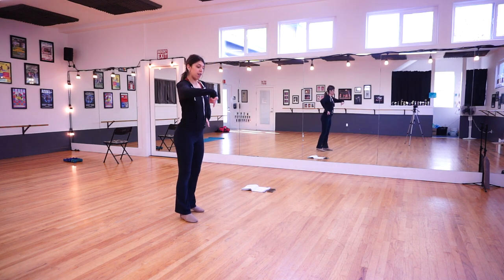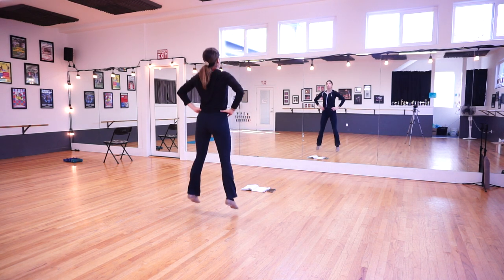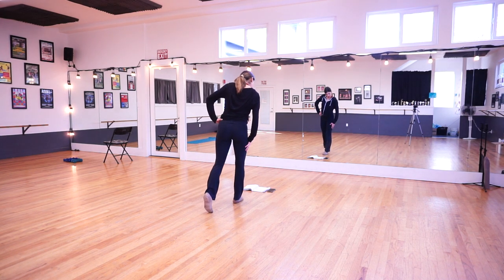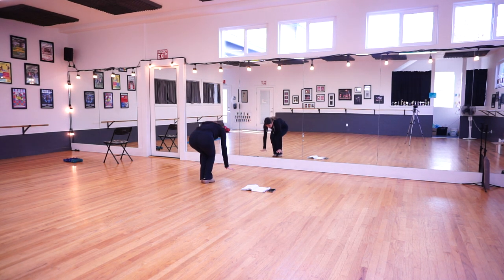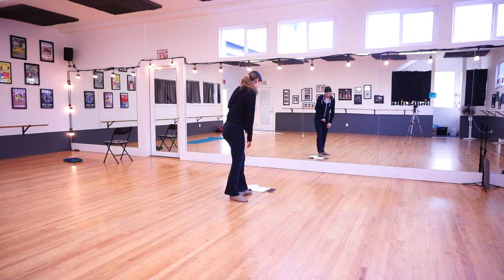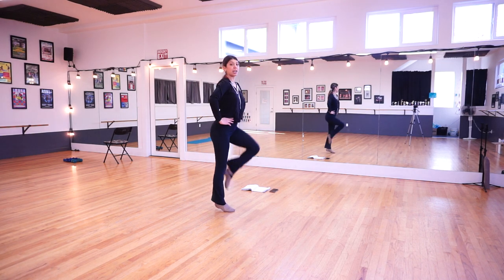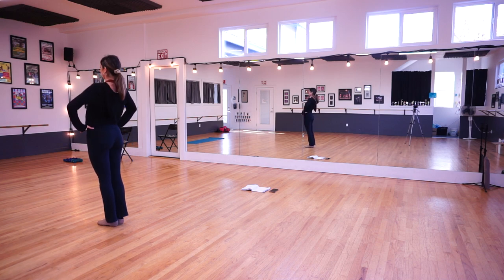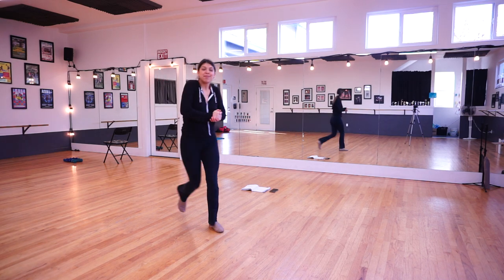Pre Combo Arcata "Yellow Polka Dot Bikini" NEW CHOREOGRAPHY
This is the rest of the choreography for teacher Ariana's Friday pre combo class in  Arcata.